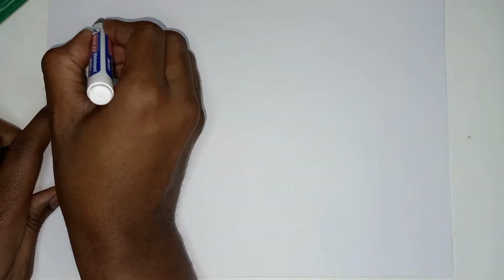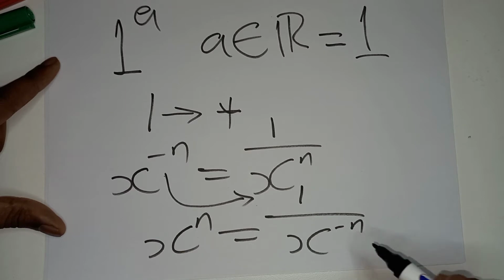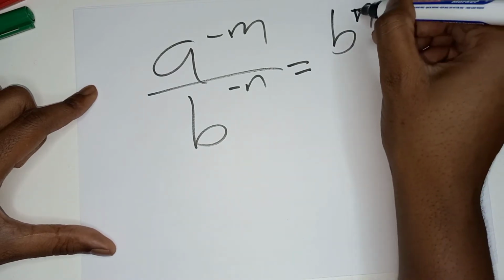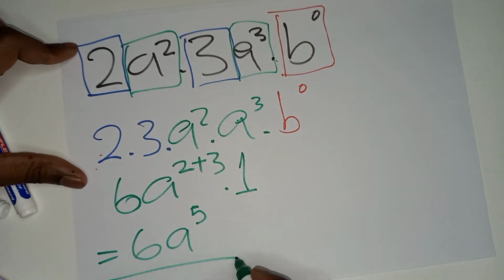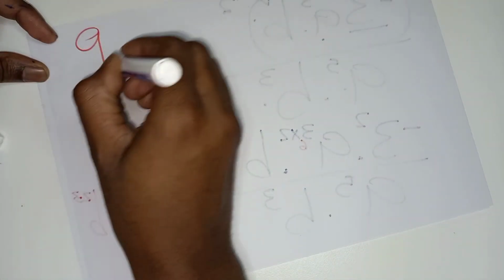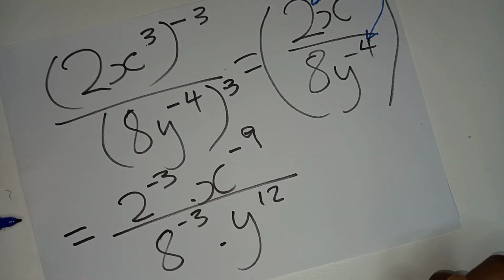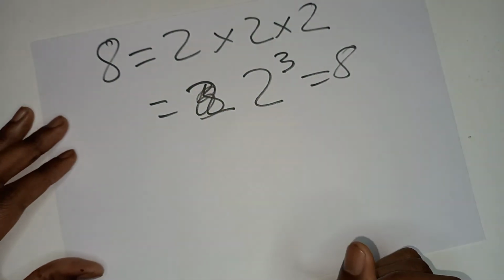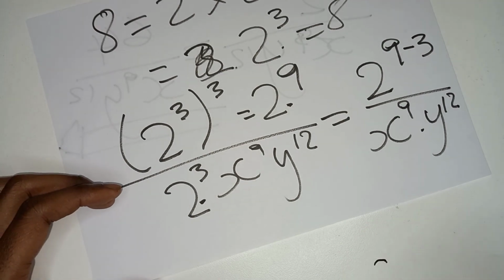Exponents Exercises(Part 2) - Grade 11 Mathematics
Hello everyone, in this video I cover the exponential laws correlations. I look at the definition of each correlation and offer tips of how to remember the laws and know them. I do a few examples and explain how to approach questions.